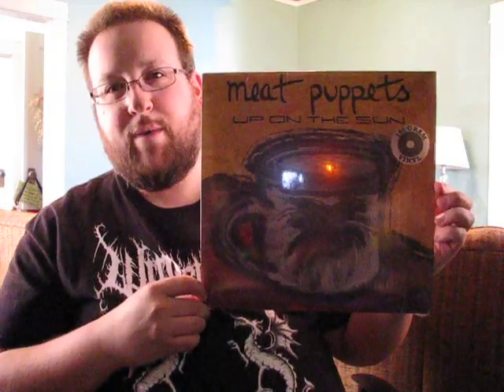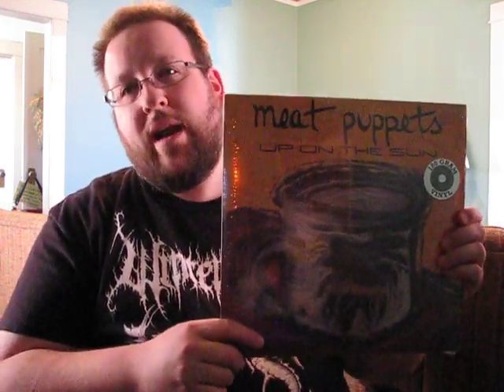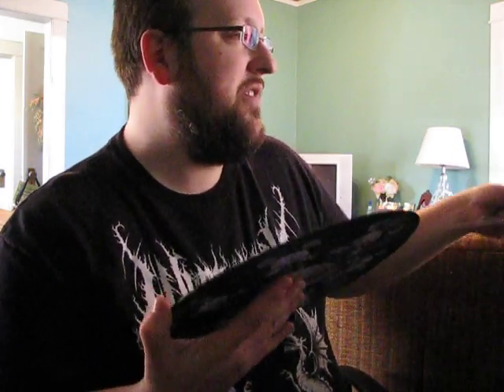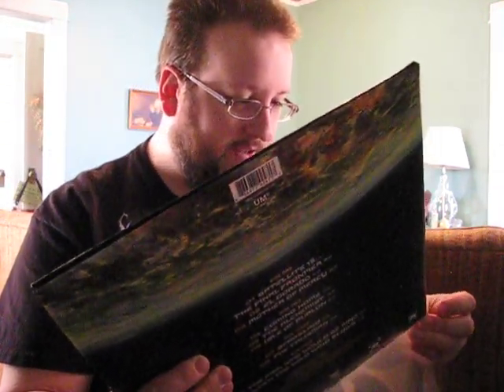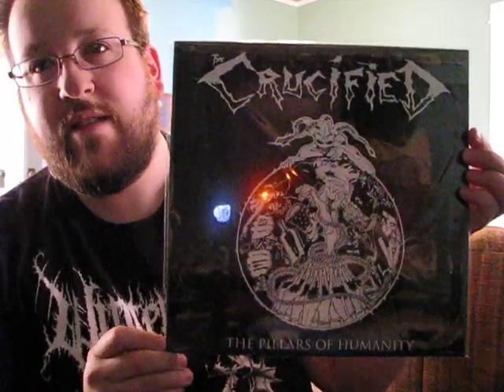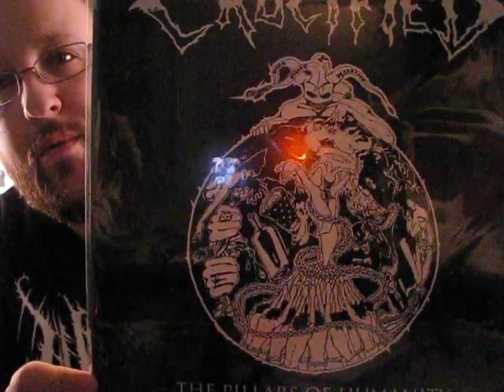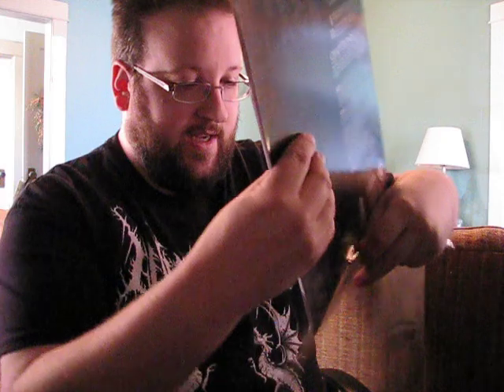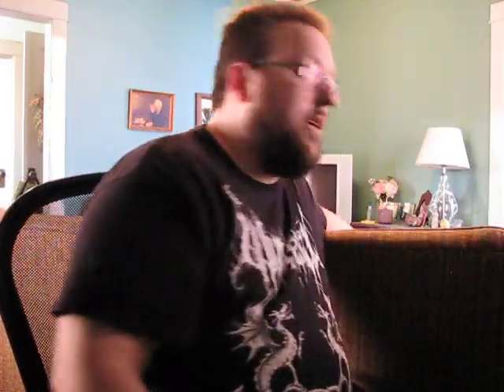Modern Vinyl Releases From My Collection part 2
More modern vinyl releases from my collection!  Covered here are the following:

- Meat Puppets "Up On the Sun" 180 gram re-issue (2011)
- Iron Maiden "The Final Frontier" 2xLP picture disc gatefold
- Theocracy "As the World Bleeds" 2xLP gatefold
- Theocracy "Wages of Sin" 7" release, b/w "Theocrapella"
- The Crucified "Pillars of Humanity" vinyl re-issue, red marble (058/500)
- Slechtvalk "The War That Plagues the Lands" brown marble re-issue